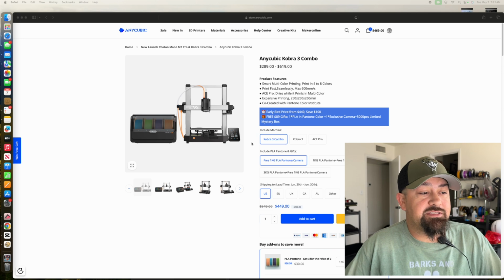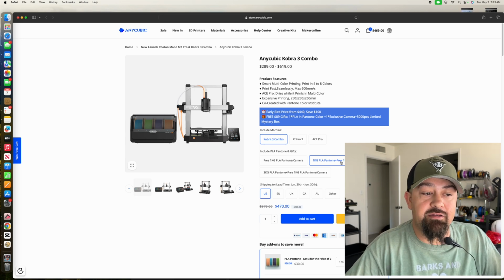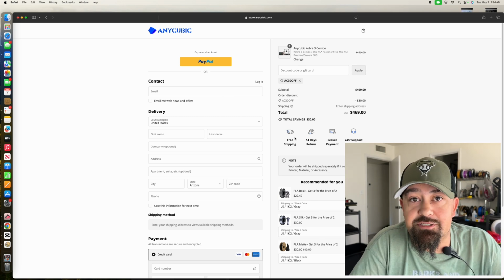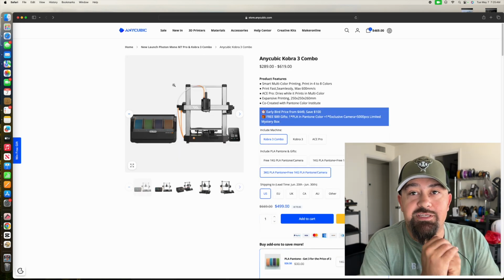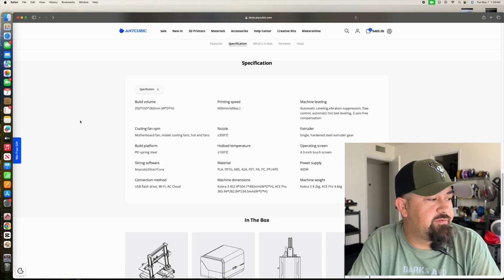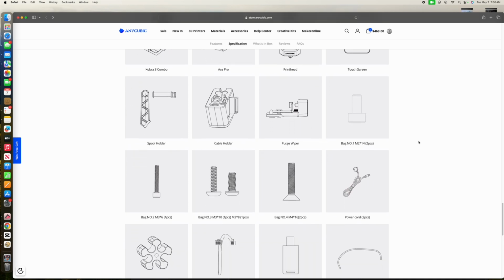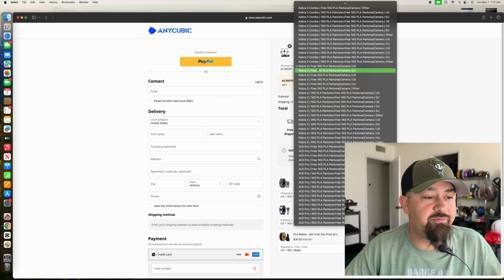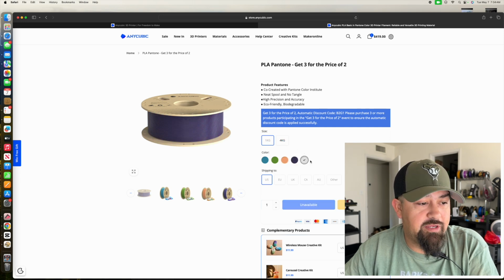ANYCUBIC Kobra 3 PRESALE is live!!! Only $419 with coupon code, provided in video!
So excited for the presale for the ANYCUBIC KOBRA 3! In this video, I go over the presale options, give you a coupon code, and cover the specs of the unit, and what all you can get in the various packages available for this presale! I have already ordered mine, let me know which bundle you end up getting, or if you're going to wait for the regular launch!!! I will be posting an unboxing/review video once I receive mine! Links below may earn commissions!

ANYCUBIC KOBRA 3 BUNDLE!!!